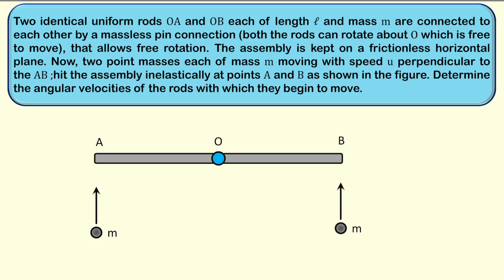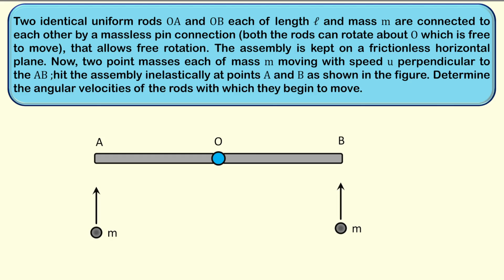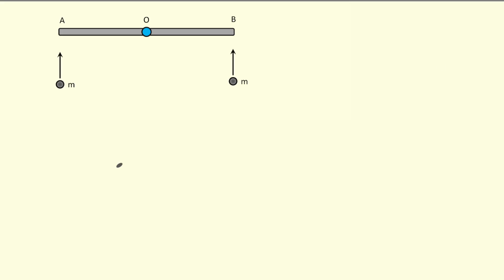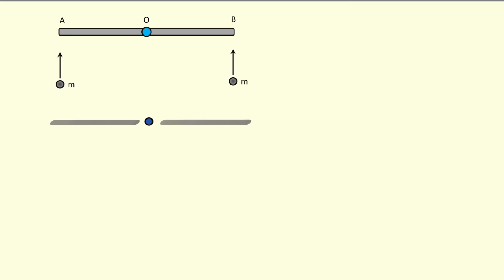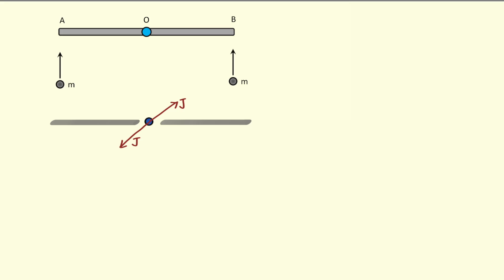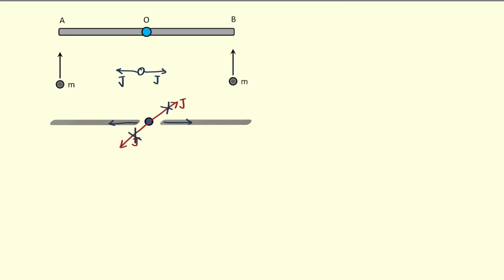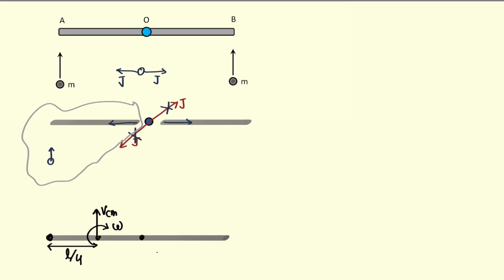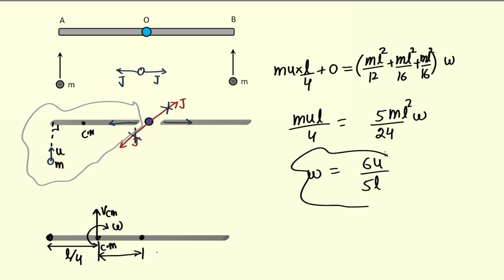MOTION OF TWO CONNECTED RODS | CONSERVATION OF ANGULAR MOMENTUM | JEE ADVANCED | PHYSICS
Two identical uniform rods OA and OB each of length 𝓁 and mass m are connected to each other by a massless pin connection (both the rods can rotate about O which is free to move), which allows free rotation. The assembly is kept on a frictionless horizontal plane. Now, two point masses each of mass m moving with speed u perpendicular to the AB ;hit the assembly inelastically at points A and B as shown in the figure. Determine the angular velocities of the rods with which they begin to move.